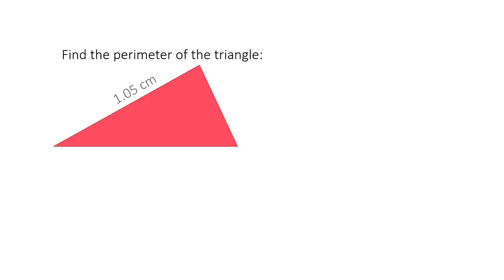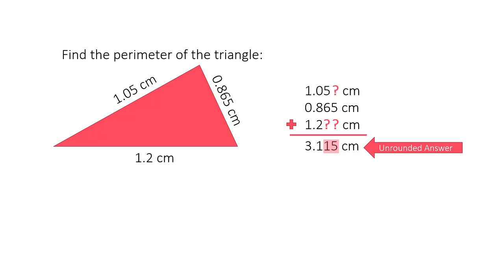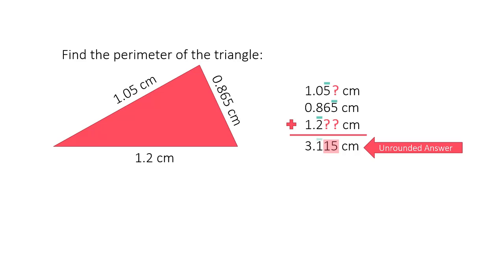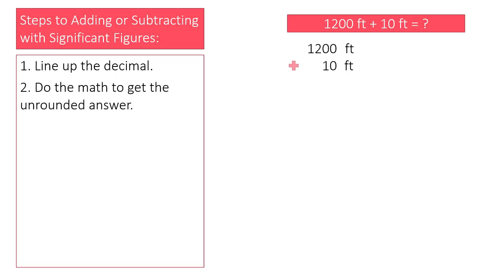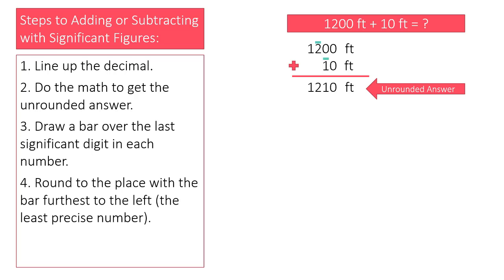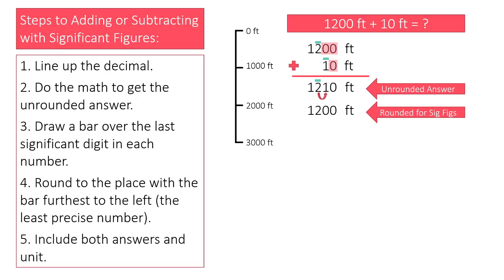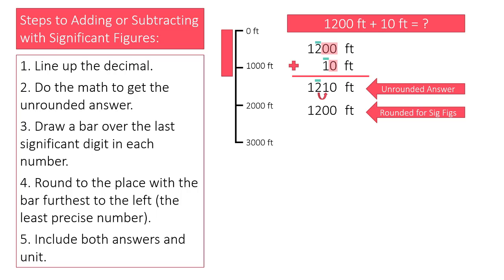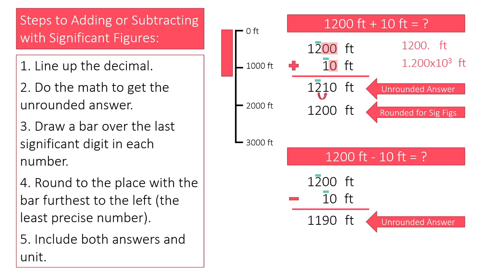Adding and Subtracting with Significant Figures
A short video explaining how to add and subtract numbers with correct significant figures.